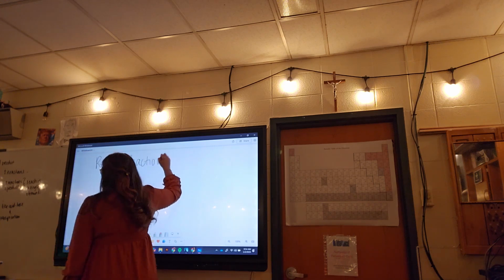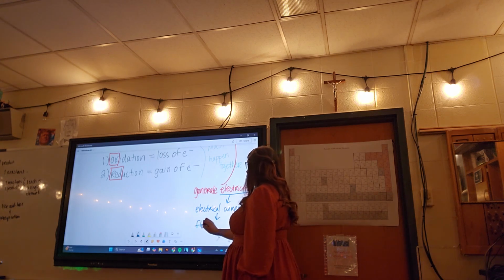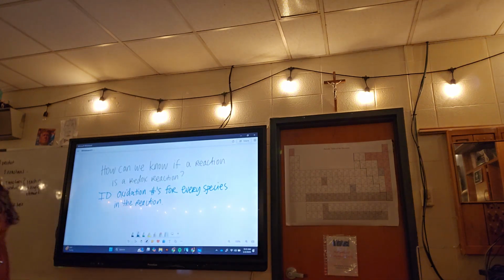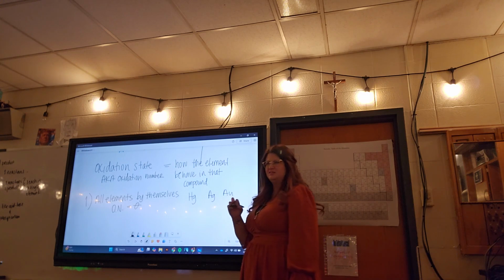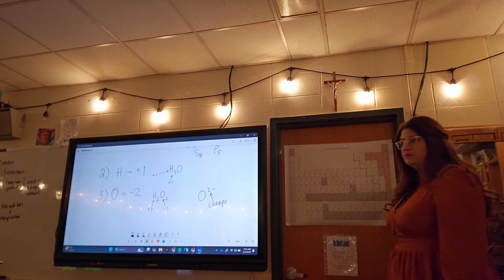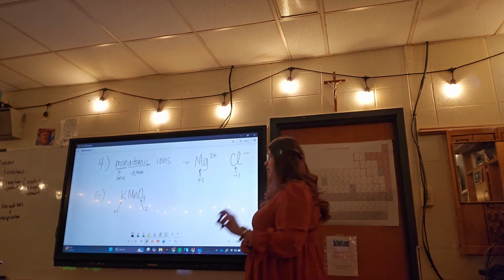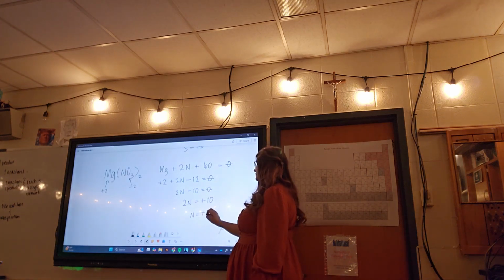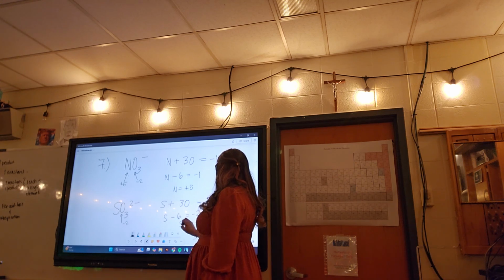Day 4.1 - Redox Reactions + Oxidation Numbers